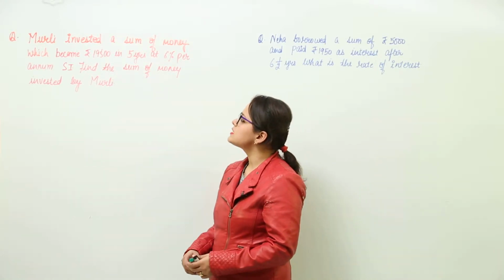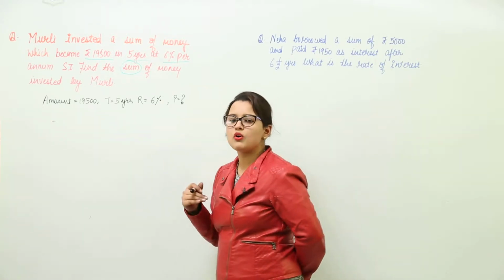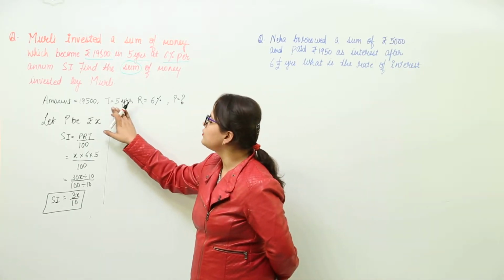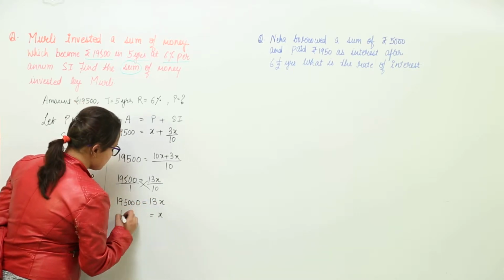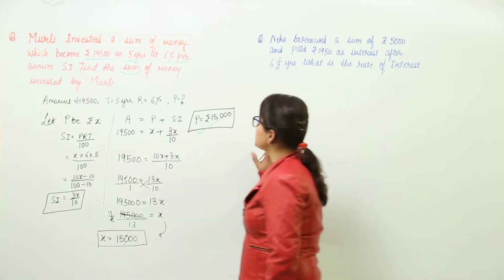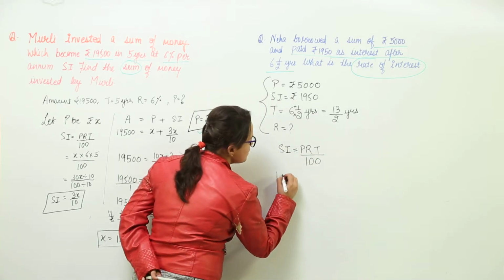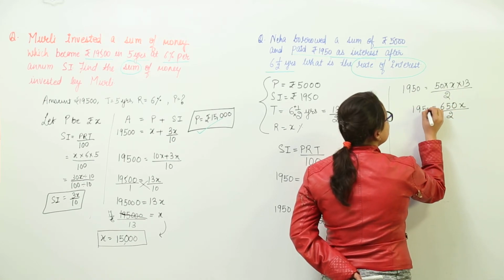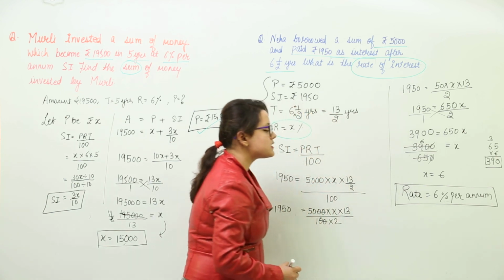MOST IMPORTANT l Class 7th | Maths | CBSE | Chapter 8 | COMPARING QUANTITIES I L94